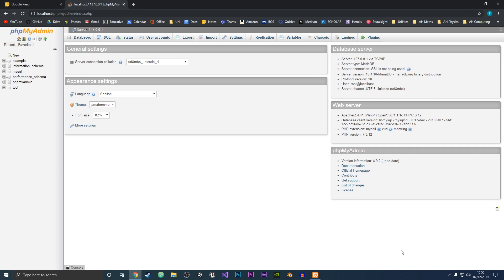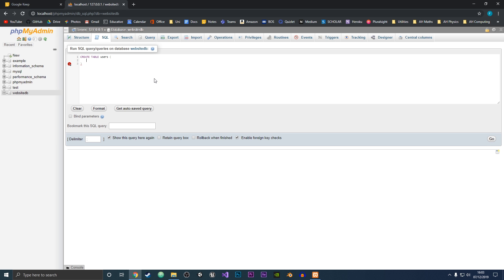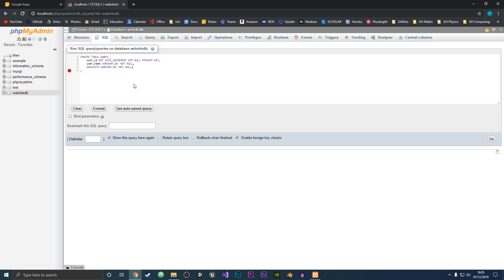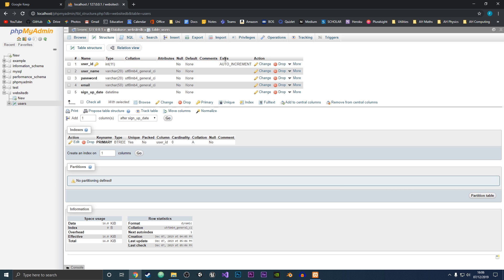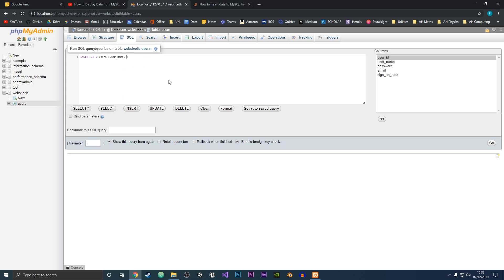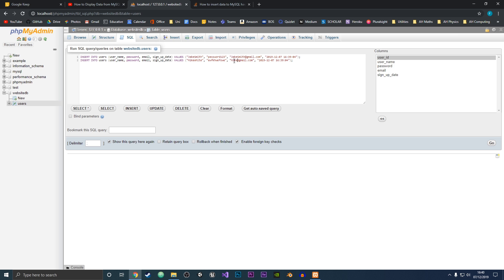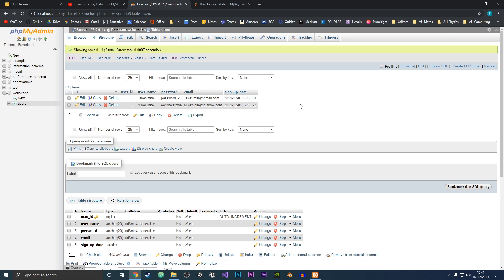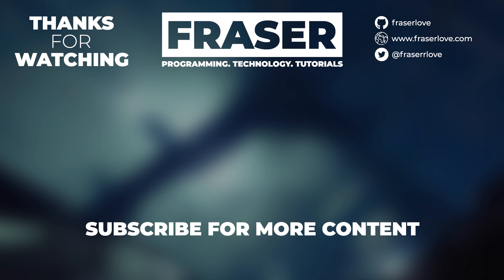How to Create a MySQL Database in phpMyAdmin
In this video, we'll guide you through the process of setting up a MySQL database using the web-based tool, phpMyAdmin.